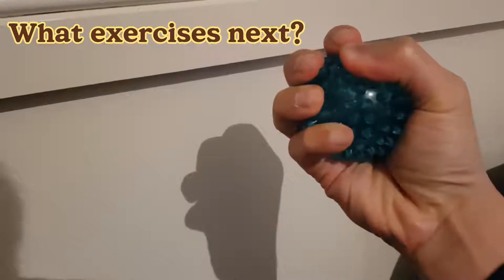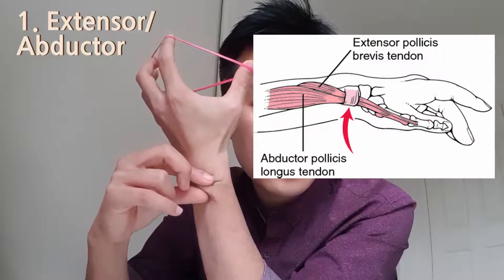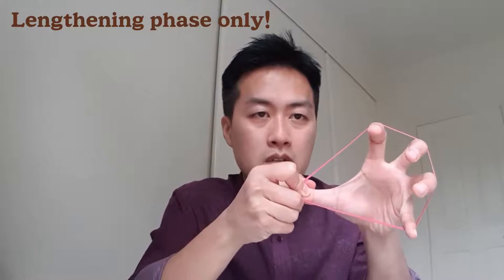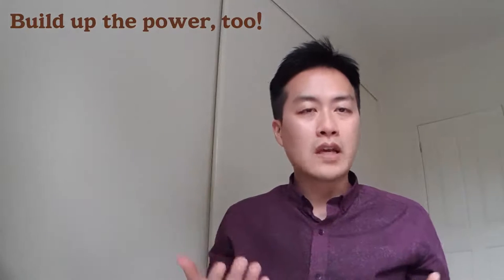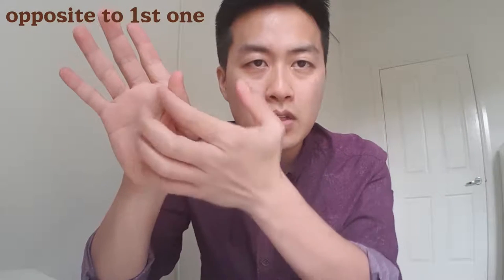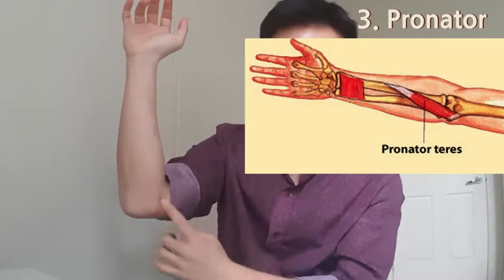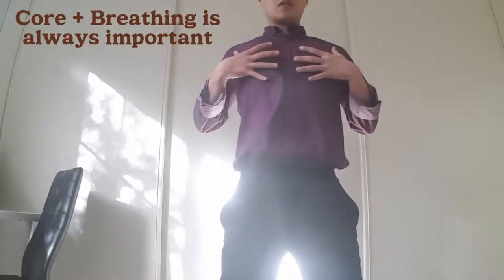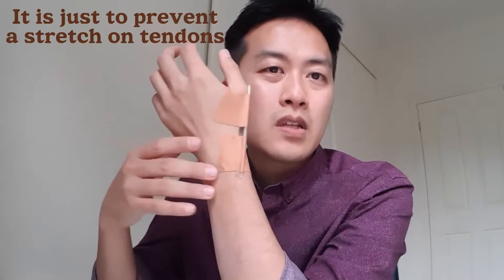De quervain tenosynovitis syndrome rehab treatment exercises Straw brace: thumb pain treatment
Start the exercises with 2 sets x 5 reps and build up to 3 sets x 15 reps twice a day - this is just a guideline so please do it at your own pace – you know your body best. Listen to your body!
The key principle of rehabilitation is to continuously navigate the middle of doing too much and too little. You are the only one who can do it and I really hope this video can help with your symptoms. However, you should not take the information in my channel as medical advice. It is best to see medical professionals if you have any pain or injuries and it is also advisable for you to do these exercises with a proper assessment and supervision.